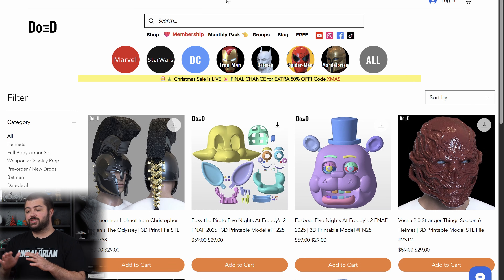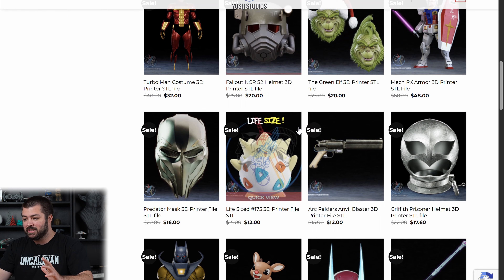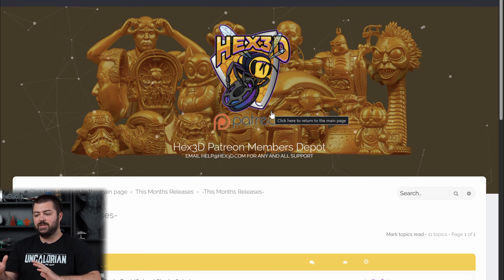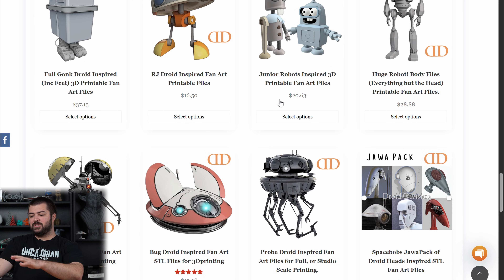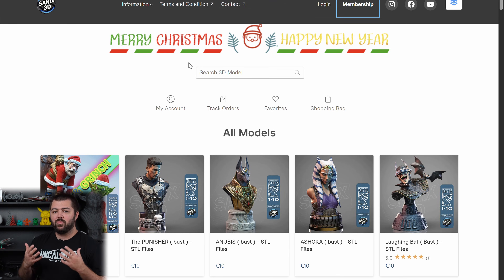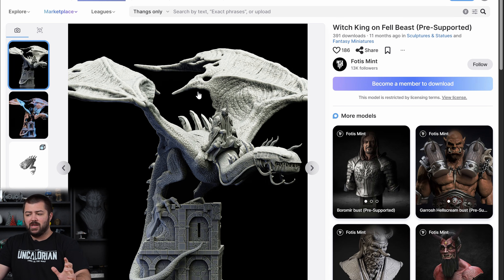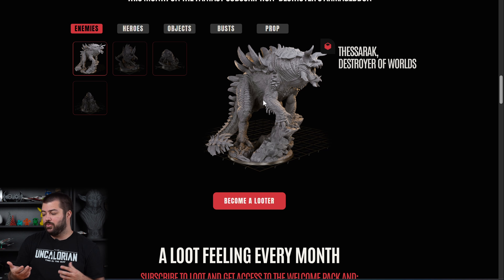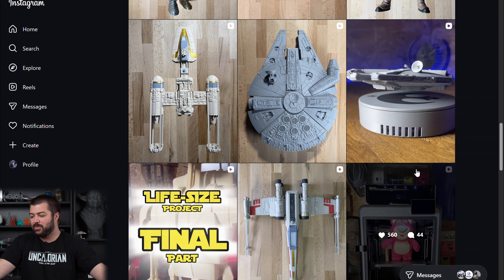Where To Get AWESOME STL Files for 3D Printing!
If you’re looking for the best places to find high-quality 3D printable STL files, this video breaks down some of the top creators and platforms in the 3D printing community. From detailed cosplay armor and sci-fi helmets to statues, miniatures, and functional prints, these sources offer both free and premium STL files designed for FDM and resin 3D printers. Many of these designers specialize in pop-culture models, wearable props, and professionally optimized files that are easy to print and assemble. Whether you’re new to 3D printing or searching for your next standout project, this video covers reliable places to discover STL files, support independent designers, and build a better 3D printing library.